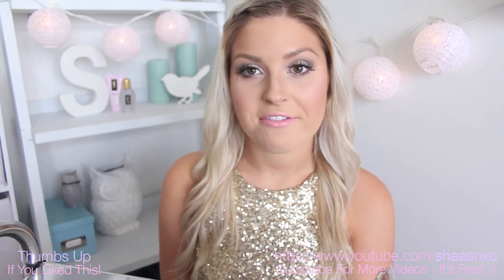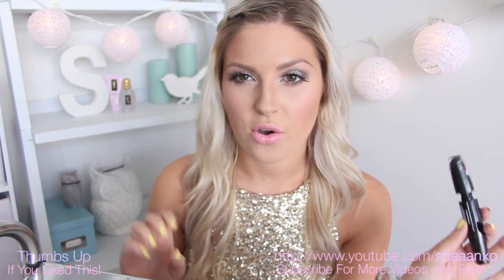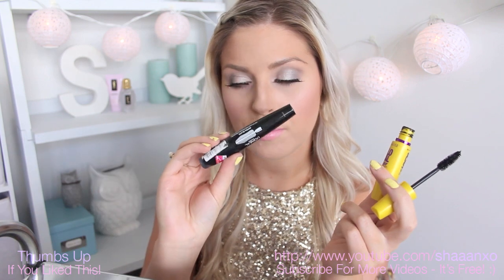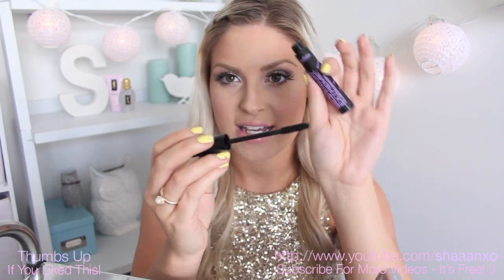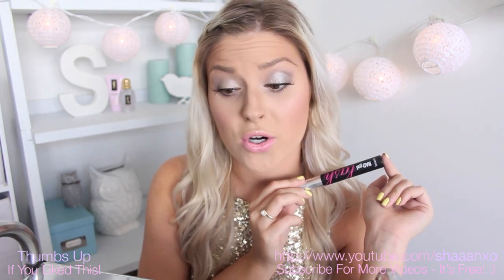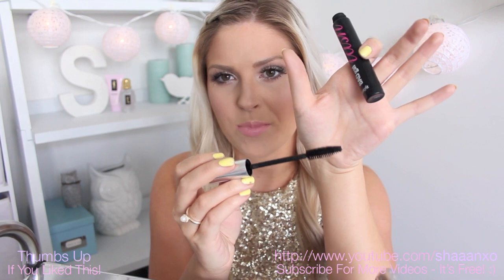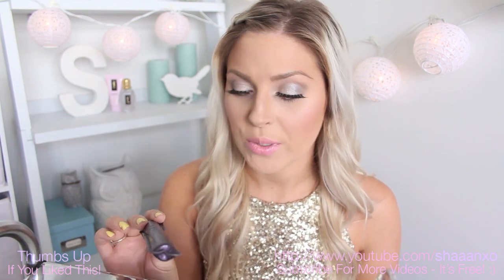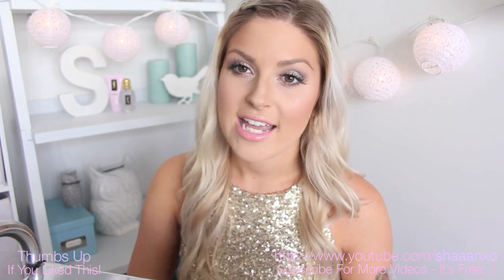Top 5 Mascaras! ♡ Drugstore & High End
New video is uploaded every other day at 2pm NZ time! More info below.

5. Loreal Mega Volume Collagen Mascara
4. Maybelline Colossal Volume Express Mascara
3. Jordana Best Volumising Lash Extreme Mascara
2. Benefit Bad Gal Lash Mascara
1. Tarte Lights Camera Lashes Mascara

INSTAGRAM: @shaaanxo tag me shaaanxo if you want me to see your picture! Make sure your profile is public or I can't see the pic x

MAIL:

Shaaanxo
P.O.Box 4259
NEW ZEALAND

NEW ZEALAND BB CREAMS, LIOELE, URBAN DECAY, WET N WILD ETC